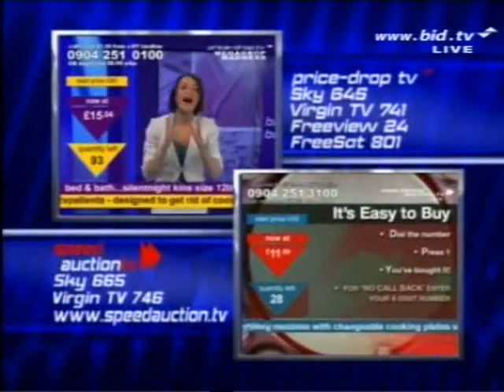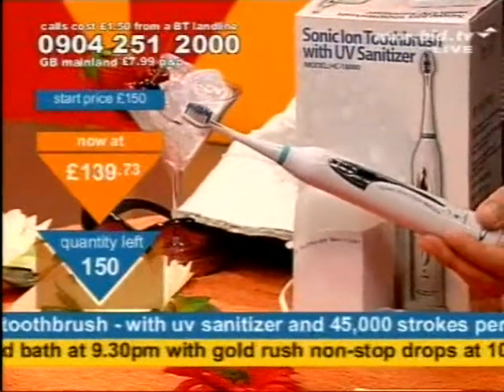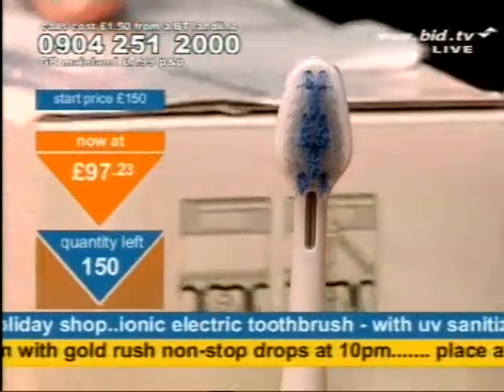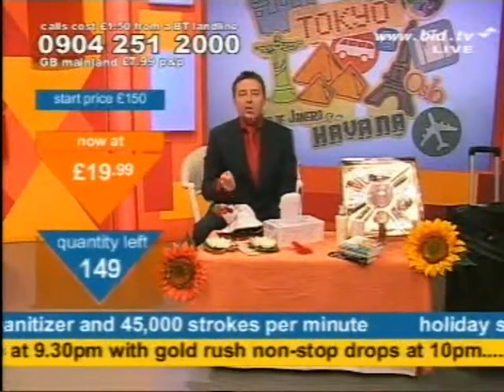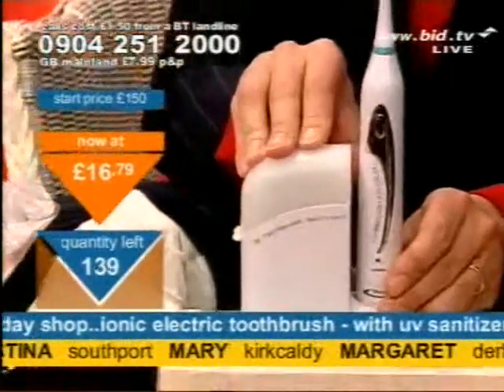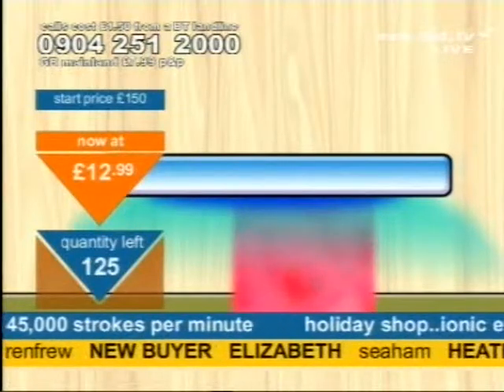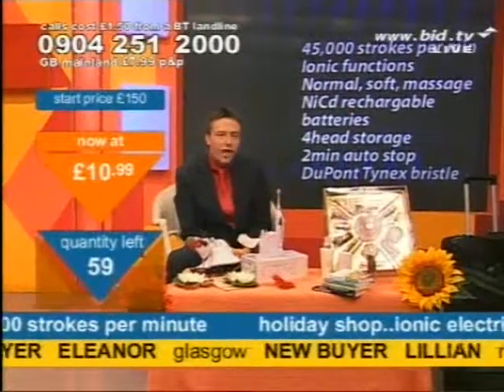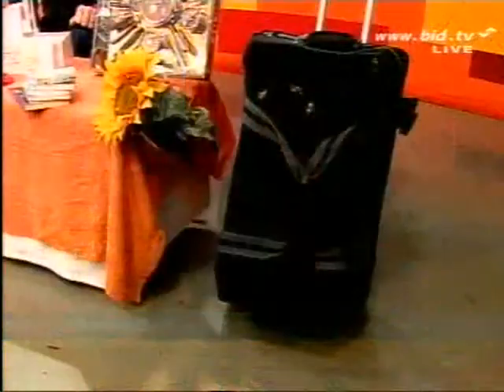Andy Hodgson sells an ionic toothbrush on Bid TV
Andy Hodgson boasts about moving to new Sky channel number 654 whilst selling an Ionic Electric Toothbrush With UV Sanitiser from the Holiday Shop on Bid TV in July 2008.